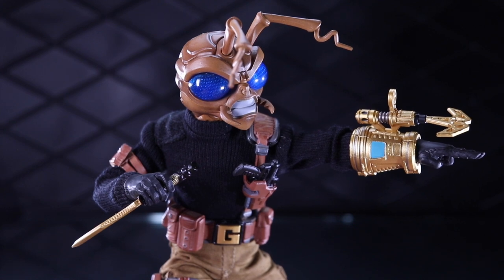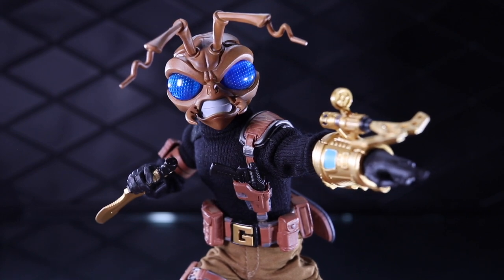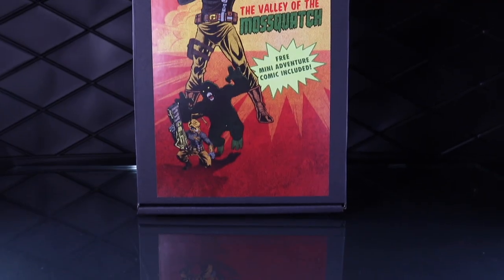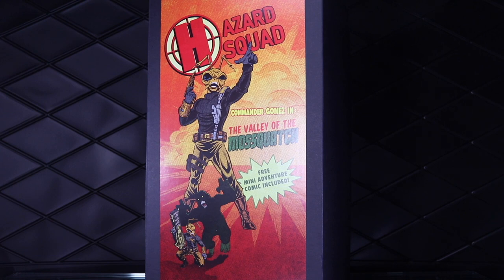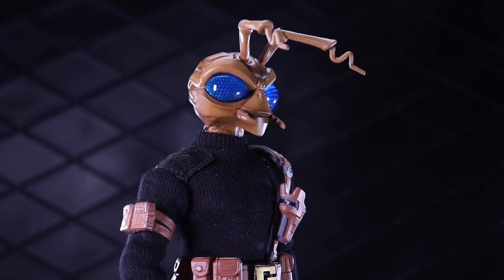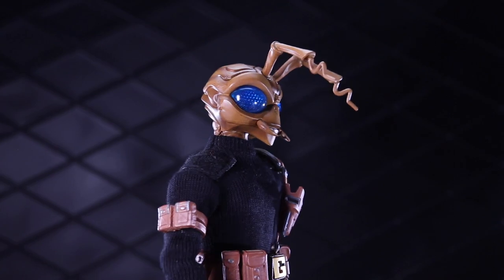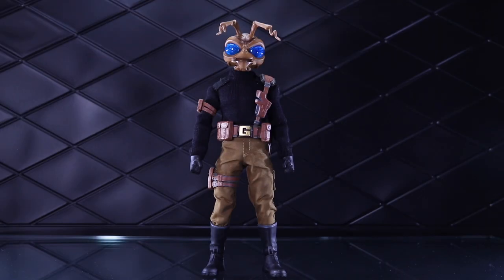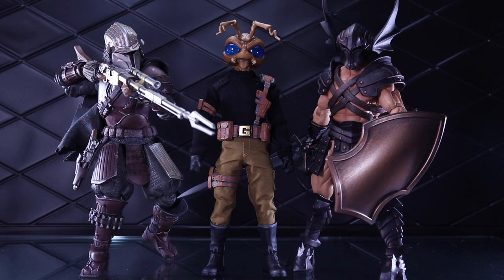Mezco Gomez Hazard Squad Gold Commander Review - One:12 Collective Mossquatch - DorkLair